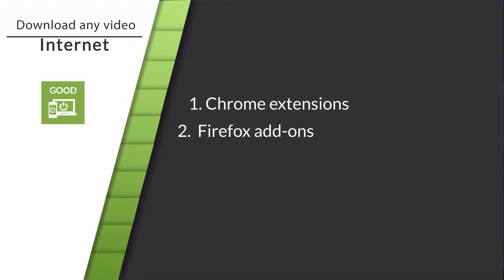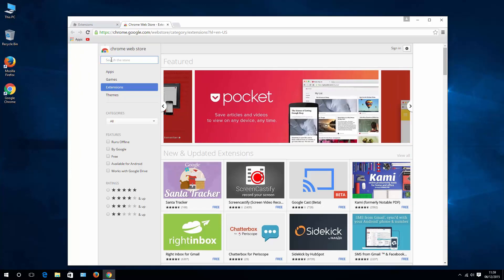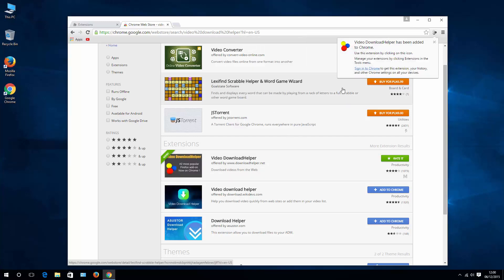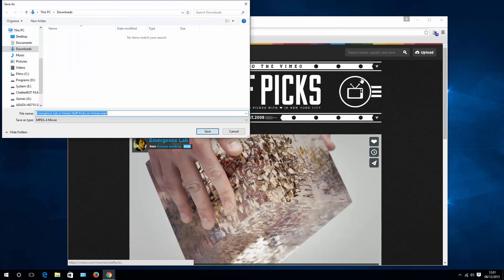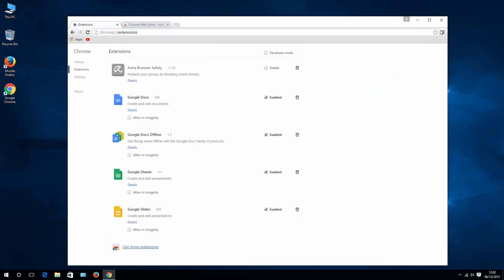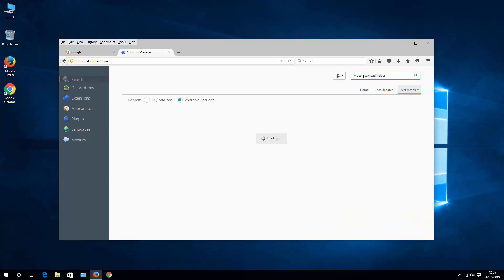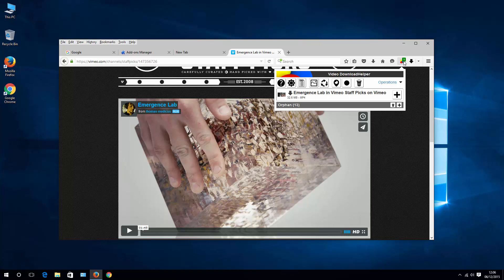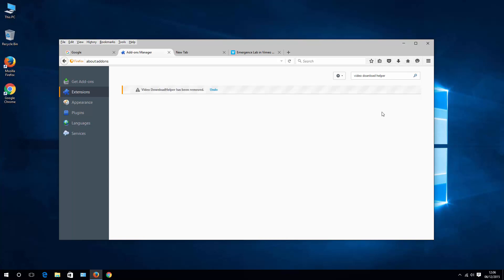How to Download Video from any site using Chrome and Firefox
In this video you can learn how to download video using Chrome or Firefox browsers.
1. Chrome
a) Go to menu - More tools - Extension
b) at the bottom of the Extension site hit Get more Extensions.
c) Make sure that Extensions is selected from left menu
d) in search bar write "video downloader helper and search
e) when you find extension you are looking for hit Add to chrome next to its name.
DONE - extension added
You can now go to the site with video you want to download and use  extension to download that video.

2. Firefox
a) hit menu button top right
b) go to Add-ons
c) make sure that Get Add-ons is selected from left menu
e) when you find extension you are looking for hit Install button